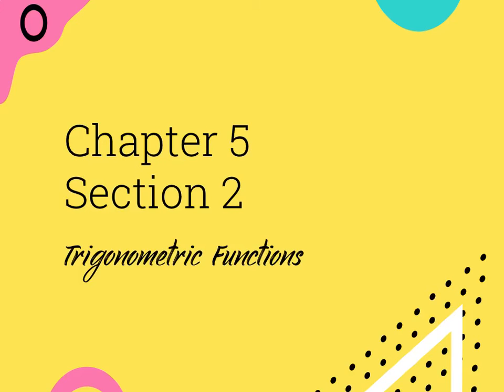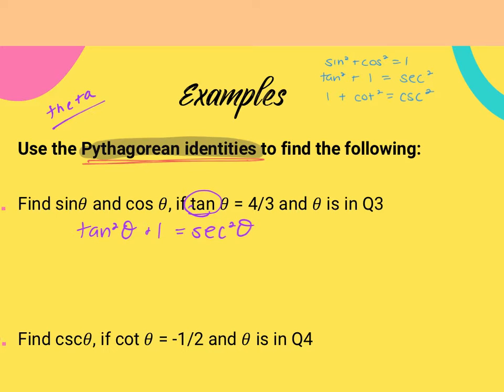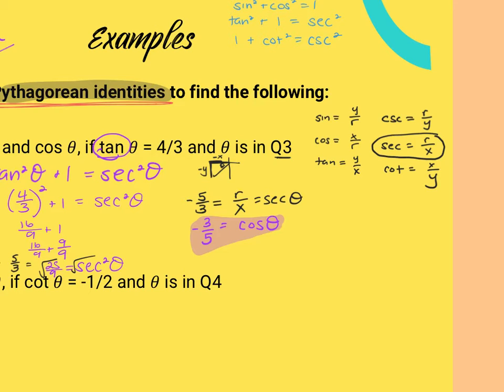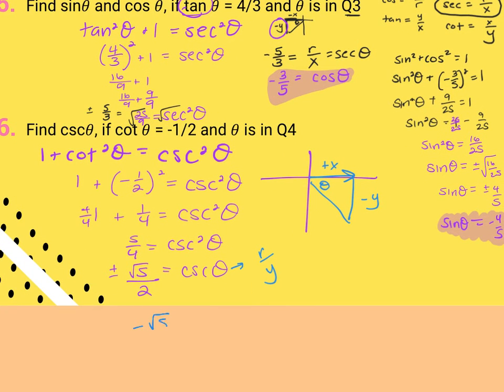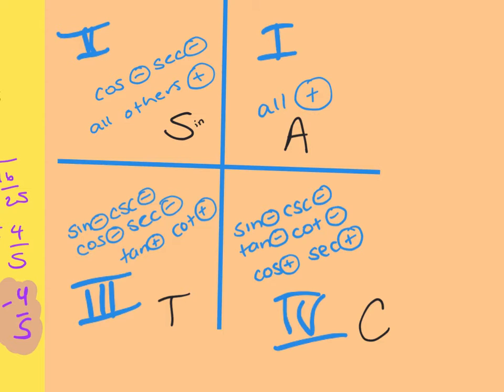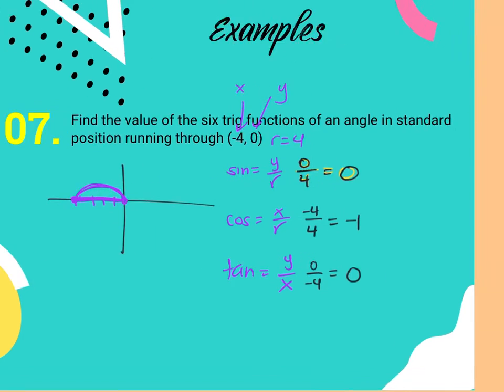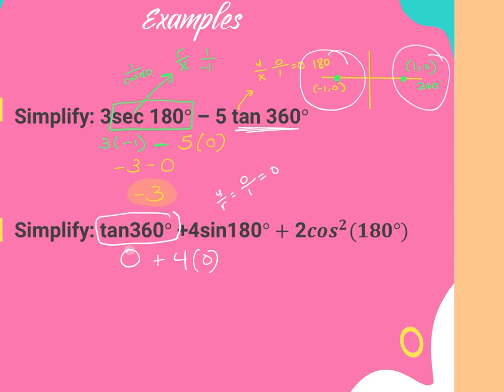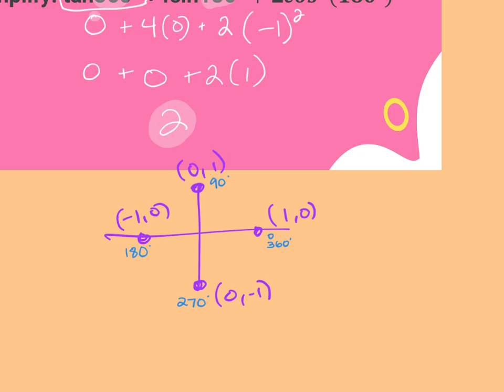2.17_5.2 Evaluting Trig Functions (cont.)